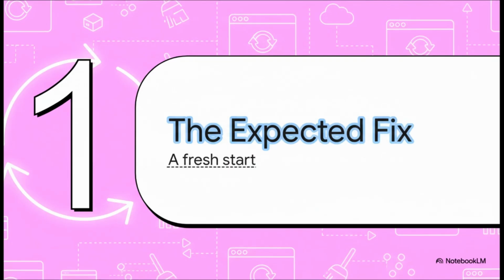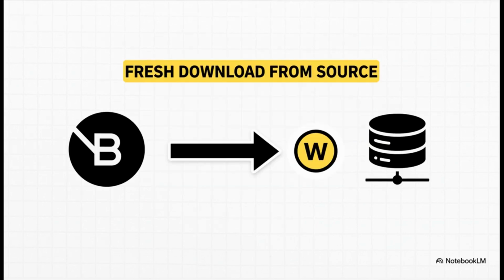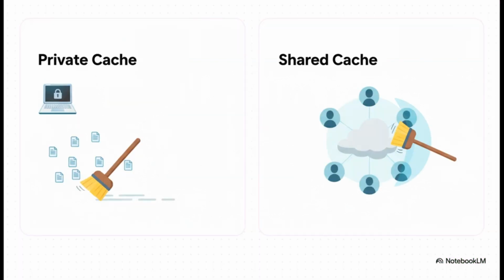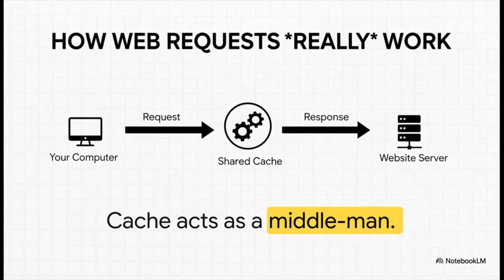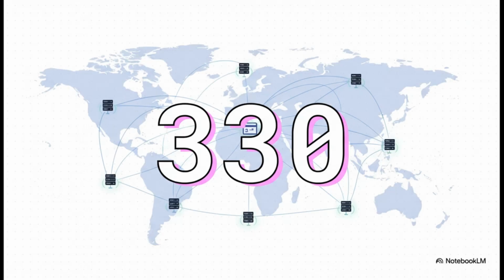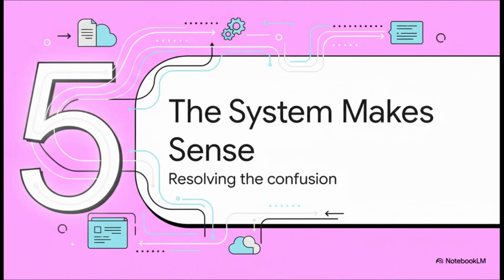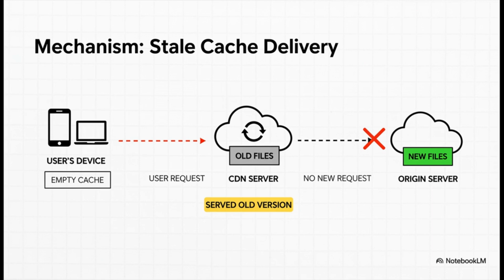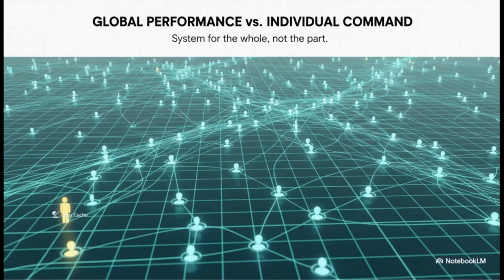I Cleared the Cache — So Why Is It Still Acting Weird?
You clear the cache expecting the app or website to reset, but the same problems keep showing up. This video explains why everyday software behaves this way, and how multiple layers of stored data can create a confusing gap between what users expect to reset and what systems actually keep.